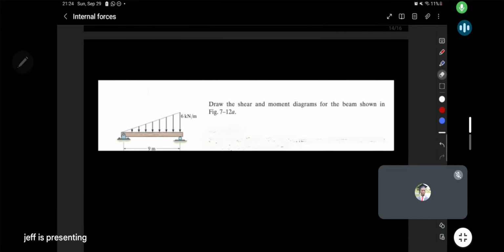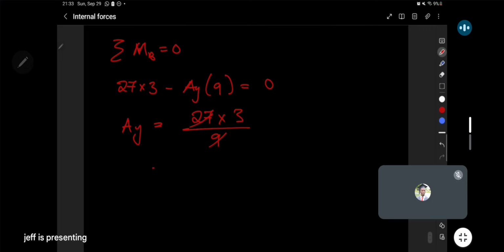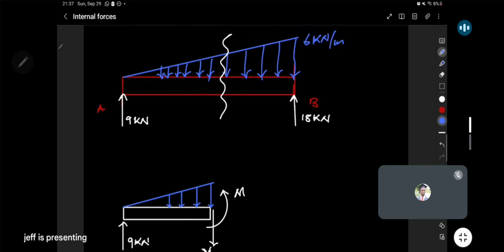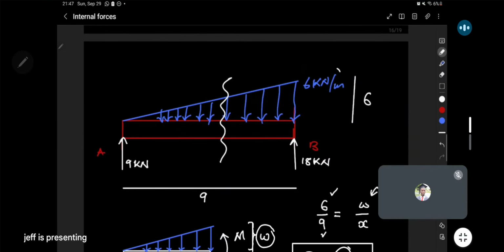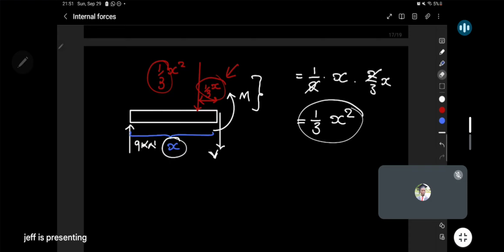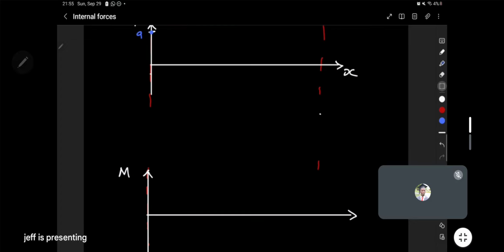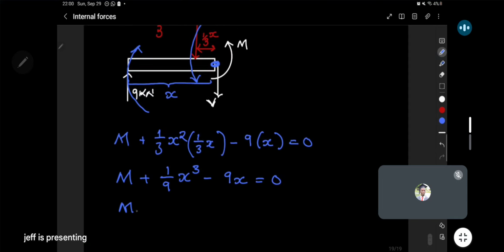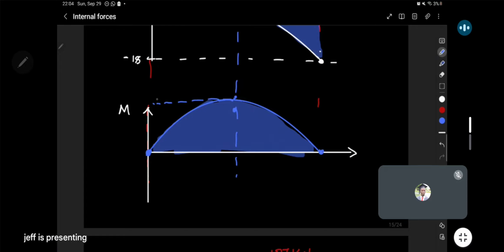SFD & BMD example 2